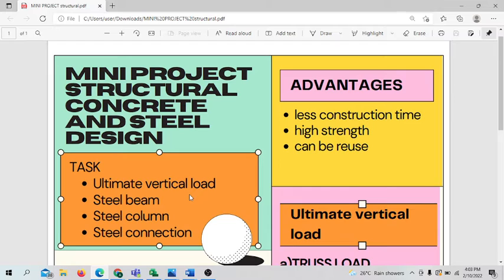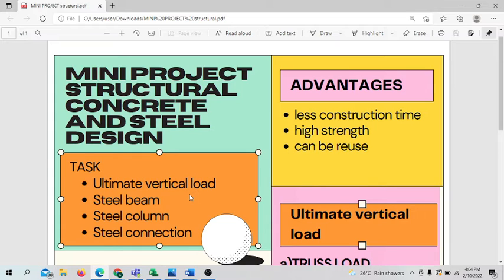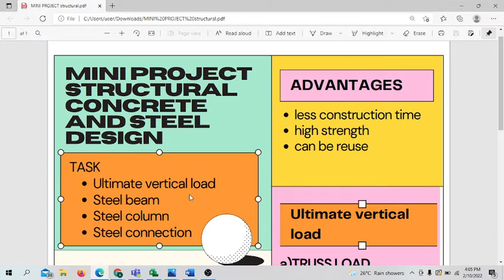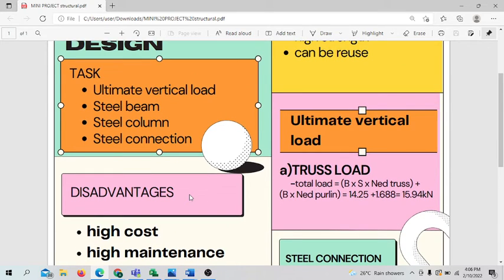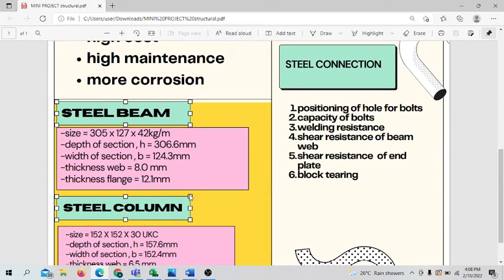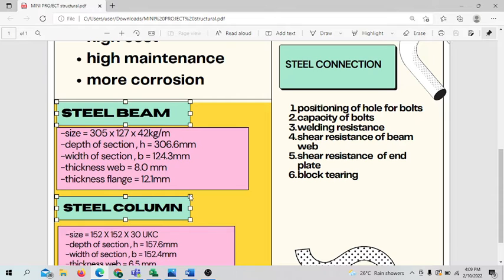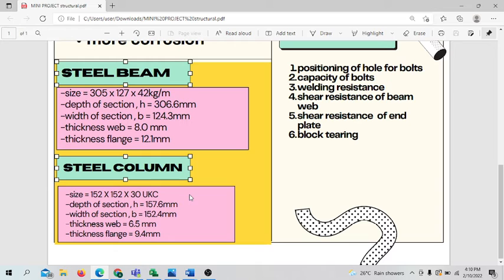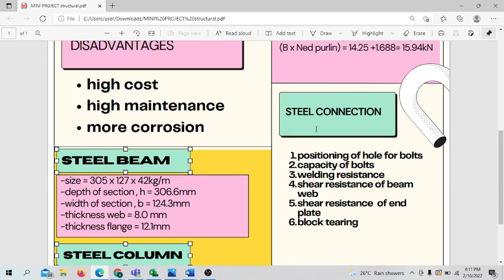ECS 338 MINI PROJECT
from group 5 class 5b